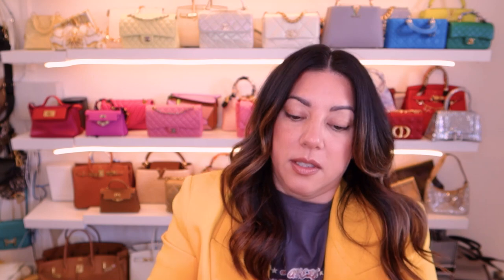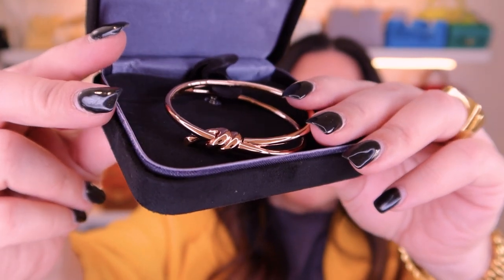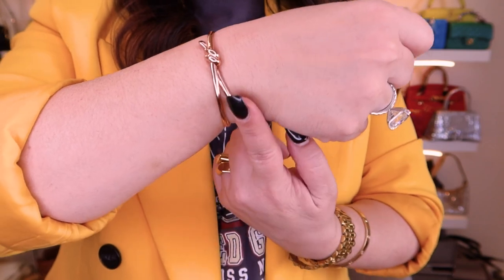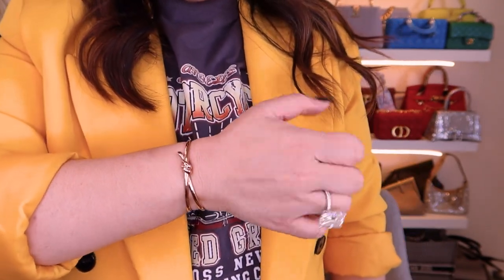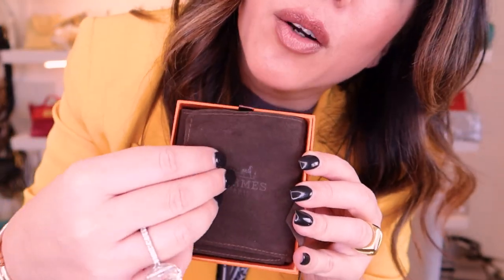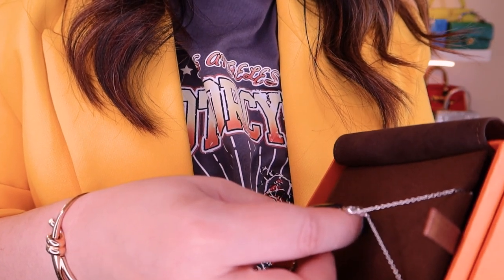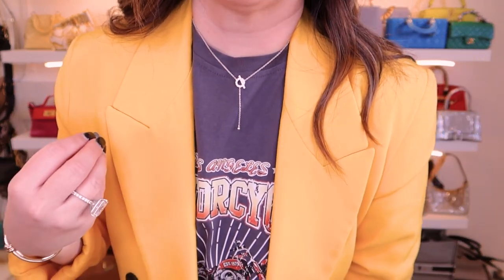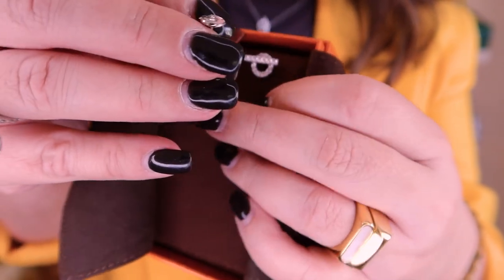HERMES + TIFFANY JEWELRY | Naomi Peris